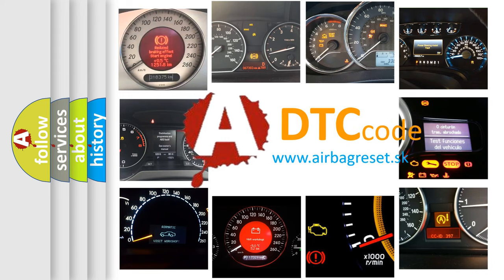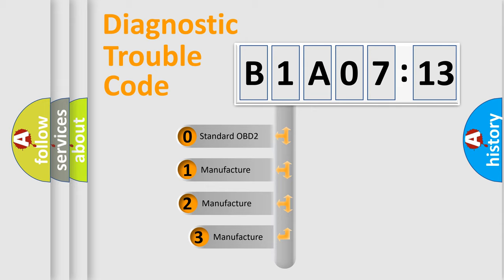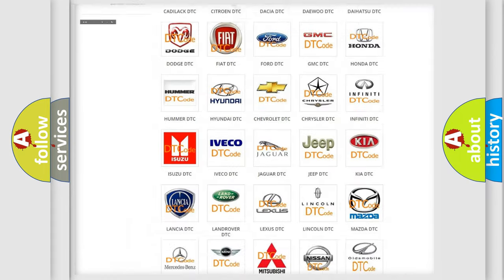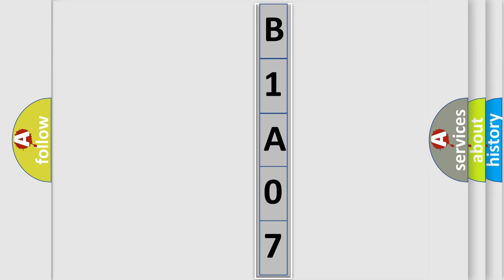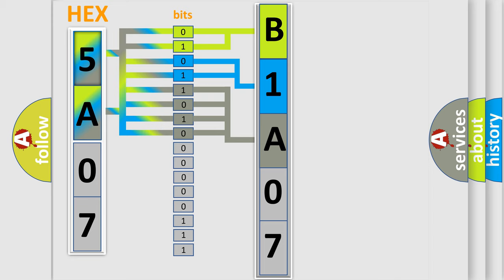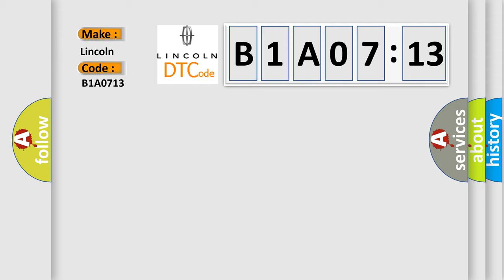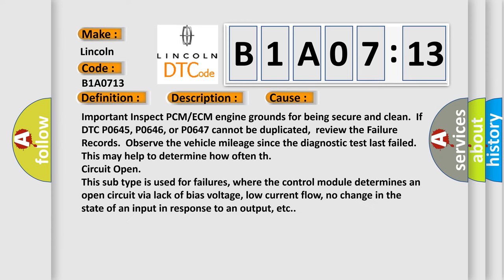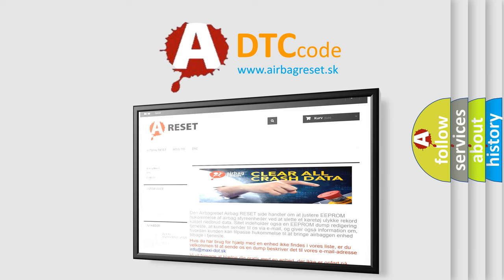DTC Lincoln B1A07-13 Short Explanation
Contents:
0:21 Basic DTC analysis according to OBD2 protocol standard.
1:48 Insight into programming
2:58 A diagnostically understandable description of the Diagnostic Trouble Code
3:05 Basic error definition

Make:
Lincoln
Code:
B1A07 13
Definition:
The PCM or ECM detects a short to voltage on the control circuit of the A or C compressor clutch relay.
Description:
The ignition voltage is between 9-18 volts.
Cause:
Important Inspect PCM or ECM engine grounds for being secure and clean.If DTC P0645, P0646, or P0647 cannot be duplicated,review the Failure Records.Observe the vehicle mileage since the diagnostic test last failed.This may help to determine how often th
Failure Type:
Circuit Open